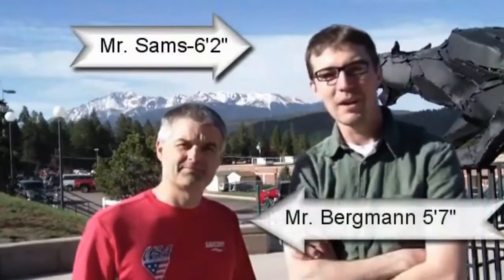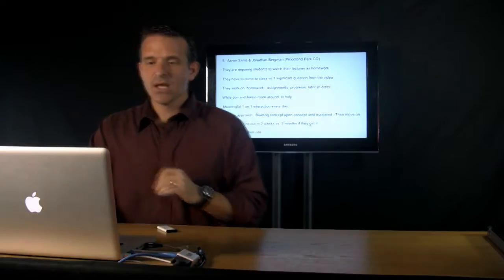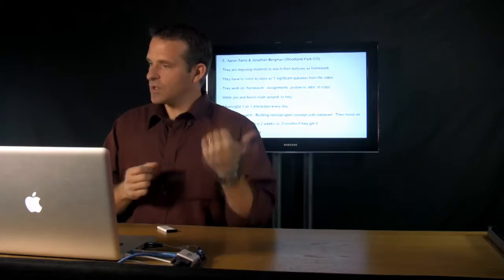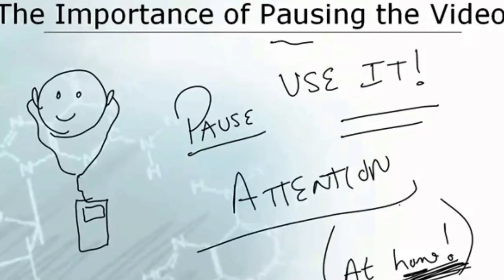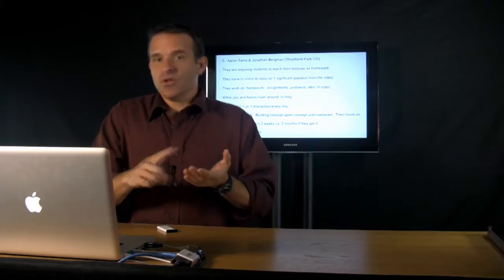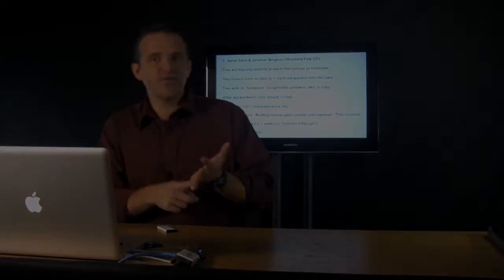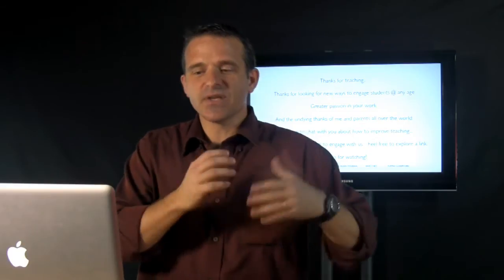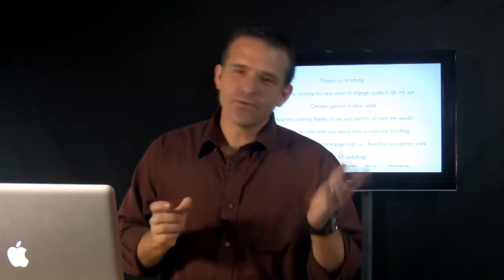"Flipping", TechSmith's e-learning trainers series part 5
Two teachers. Two Presidential Awards for Excellence in Teaching Science and Math. Aaron Sams and Jonathan Bergmann have flipped their classrooms. No longer do students sit idle during lectures and tackle homework assignments when they get home. Now they watch lecture videos at home and do homework and hands-on lab activities in class—improving the learning experience for everyone!